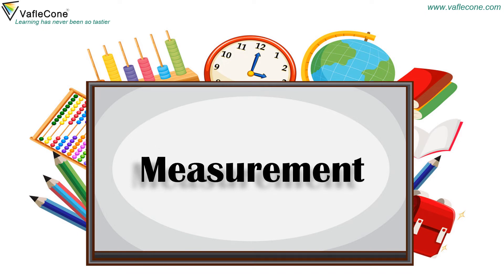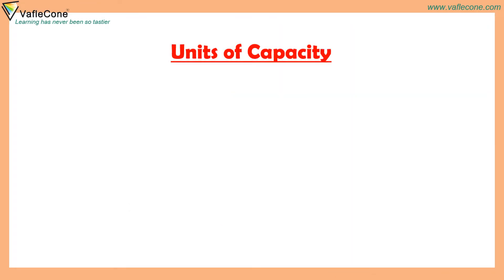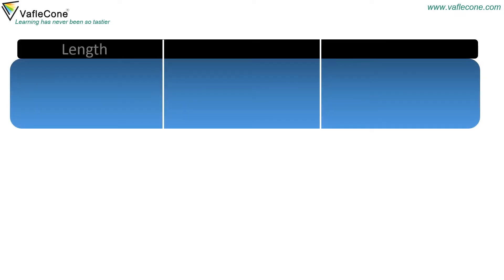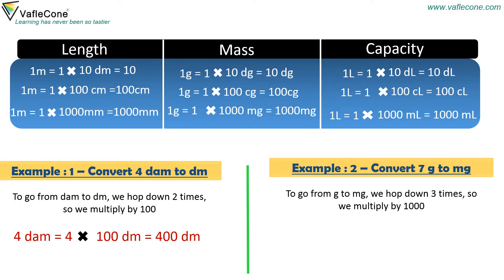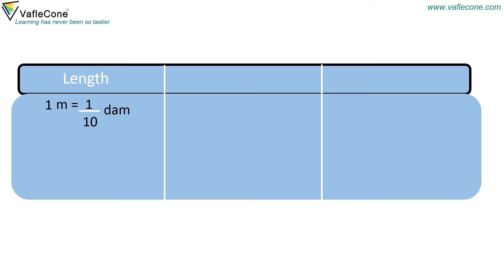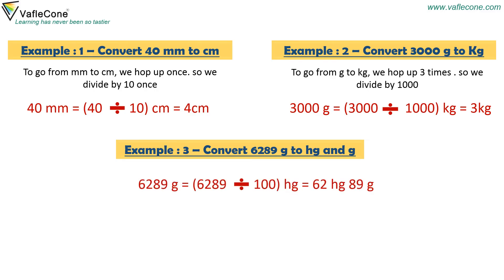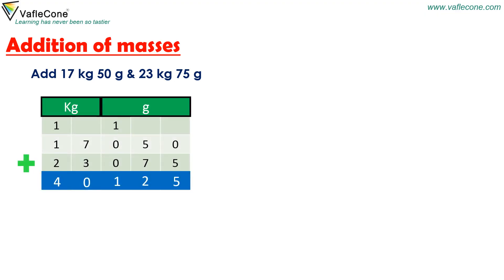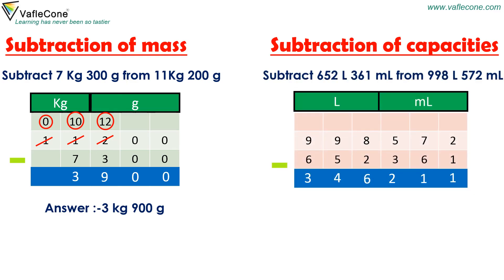Measurement l Class 4 l Unit of length, Mass and capacity l Metric units Conversion of units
We did measurements in previous classes, Today we will learn about the metric system, the units of Length, Mass and Capacity. We will learn about the conversion of units from bigger units to smaller units and vice versa. so let's go ahead and learn it all.